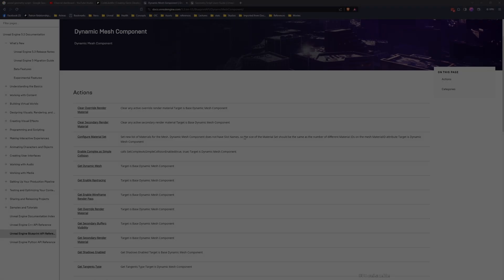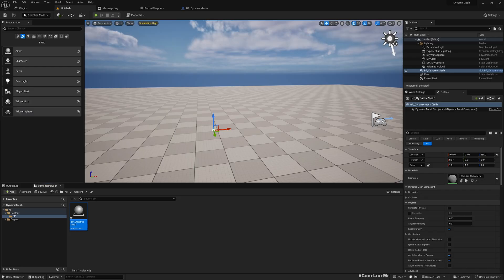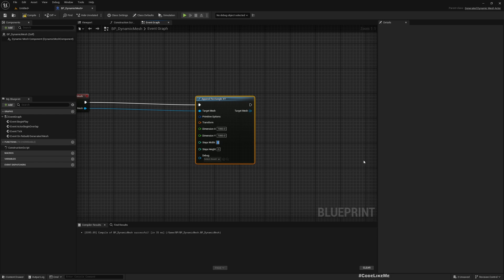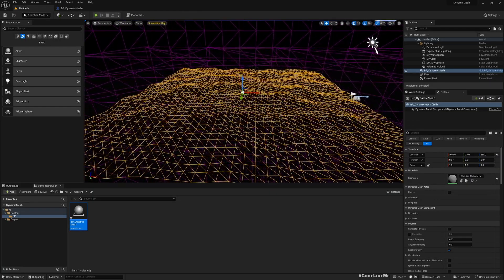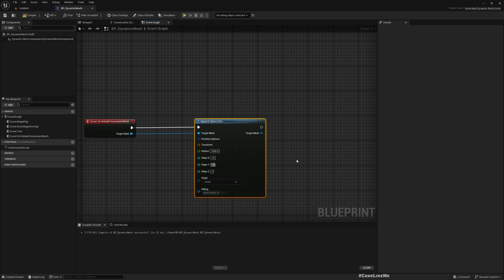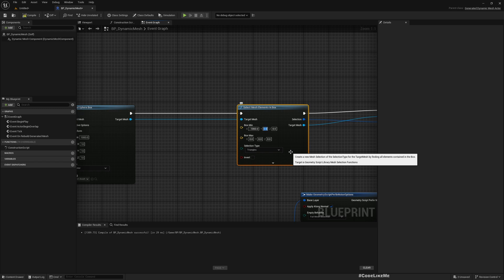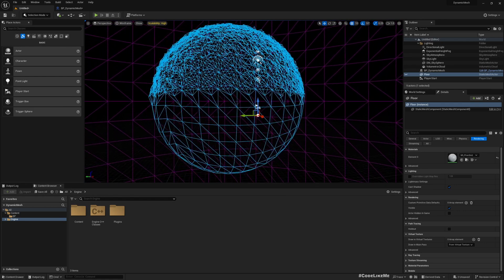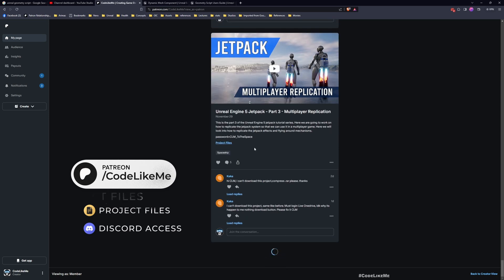Introduction to Dynamic Mesh and Geometry Script in Unreal Engine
Today we are going to look into the basics of Dynamic Mesh component and Geometry Script plugin. Here we will see how to generate a mesh in runtime using UDynamicMesh component and do some basic operations such as
- How to select a subset of vertices from generation mesh
- deforming it with a Perlin noise
-  apply tessellation
This would be a preliminary research for integrating dynamic mesh for the infinite landscape system we have worked on.